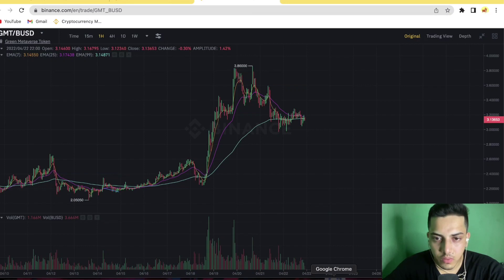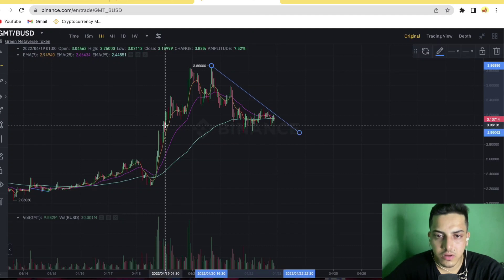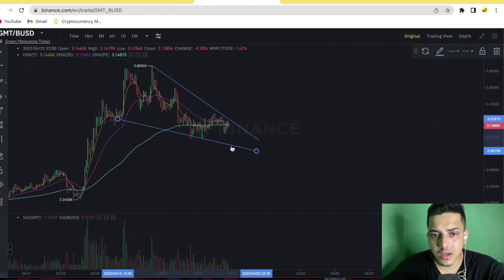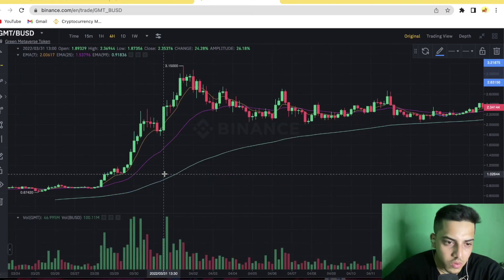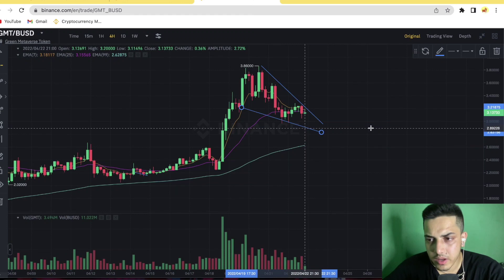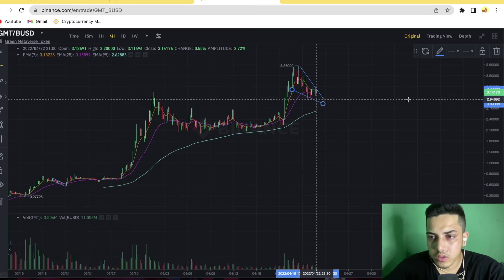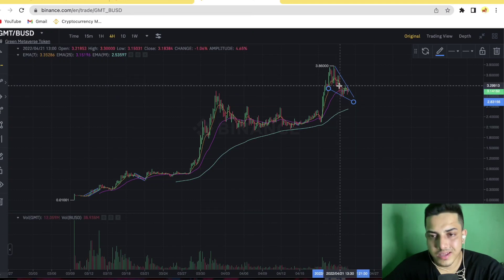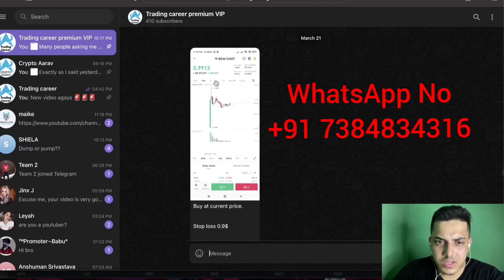StepN (GMT) Token Quick Update 🚀 | GMT Coin Price Prediction | Green Metaverse Coin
GMT PREDICTION, GMT LAUNCHED ON BINANCE
GMT BINANCE, GMT PRICE

It's time again for a GMT price prediction 2022 (Green Metaverse Token price prediction 2022). The GMT news today is that the GMT coin (GMT crypto) is pumping again! I hope this GMT price prediction will bring some value.

People Search Terms:
StepN (GMT) Token Sale on Binance
All information about StepN (GMT)

binance launchpad
stepn launchpad
step n
stepn binance
green metaverse
gmt token review

GMT HUGE BREAKOUT RIGHT NOW!!! PRICE ANALYSIS PRICE PREDICTION